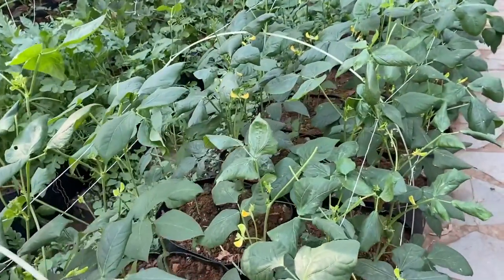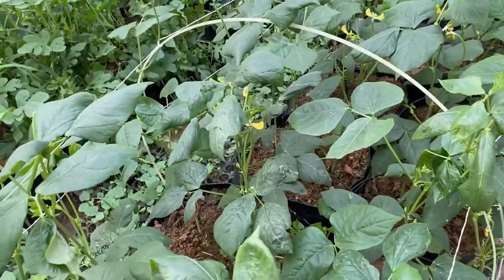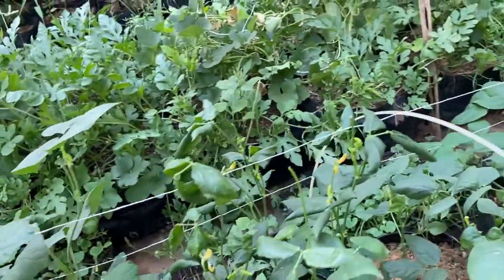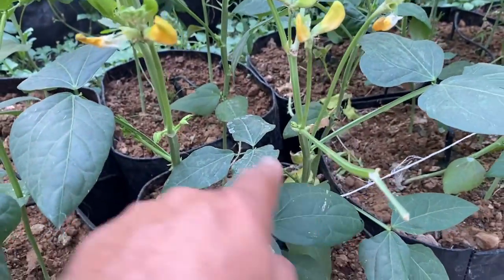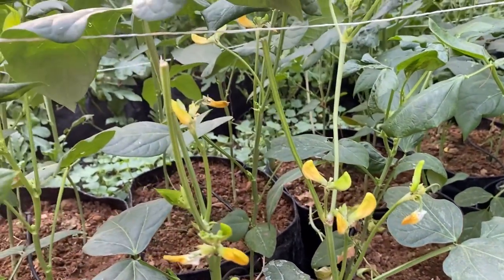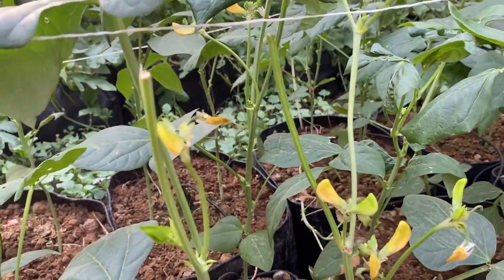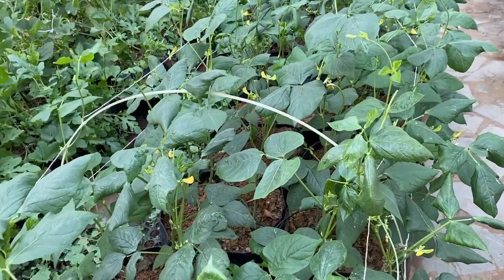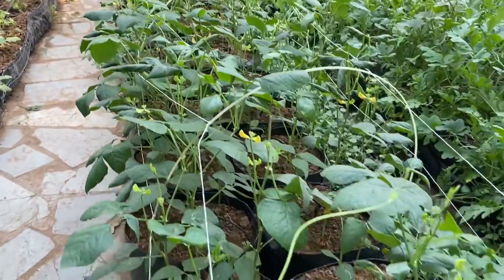CowPea Pruning Result // How to Increase Cow Pea Yield from Small Area?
Hello Friends, in this video you can witness CowPea Pruning Result, which i have performed on my Grow bag plant in Urban Garden, you can understand simple method about  "How to Increase Cow Pea Yield from Small Area?" whch is very helpful for people frowing in limited space in Balcony or terrace Garden,

How much area is recommended for cowpea?
What is the best fertilizer for cowpeas?
What are the tips for growing cowpeas?
How long does it take for cowpea to yield?
What is the average yield of cowpea?
How many days to 50 flowering in cowpea?
What is the fertilizer schedule for cowpea?
What is the effect of NPK fertilizer on cowpea?
Which herbicide is best for cowpea?
How do you make peas grow faster?
How much fertilizer is required for cowpea?
How long does cowpeas last?
What is the yield per acre of peas?
What is the spacing of fodder cowpea?
What is the cost of cultivation of cowpeas?